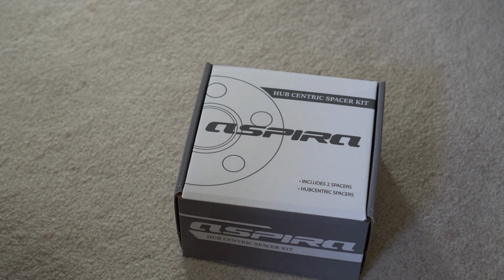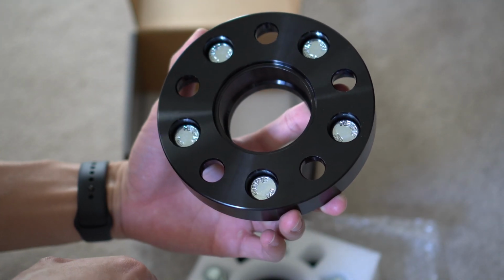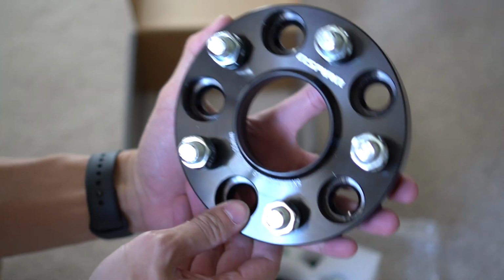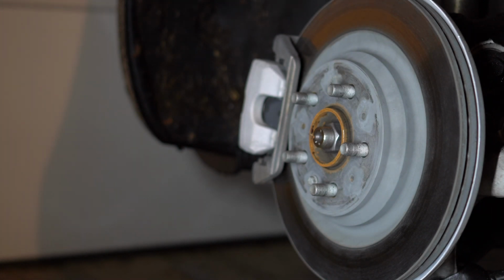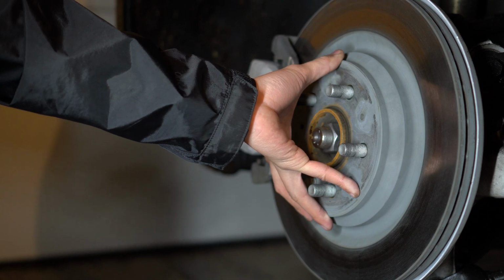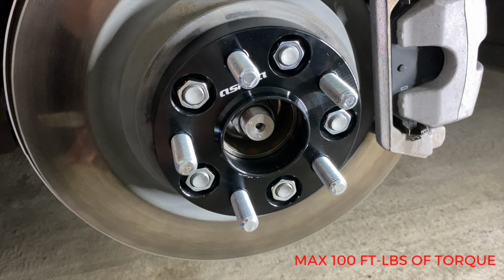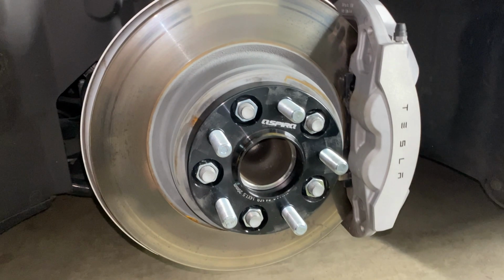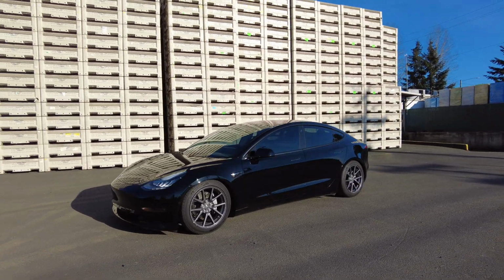Aspira Hub-Centric Spacers for Tesla Model 3 & Model Y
15mm / 20mm / 25mm
All fully in stock and ready to ship @ MODEL+